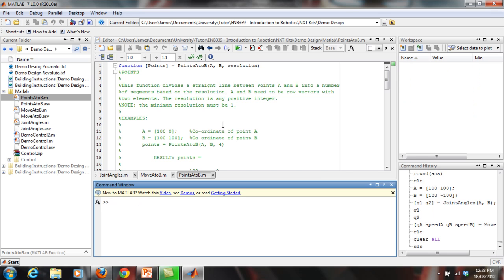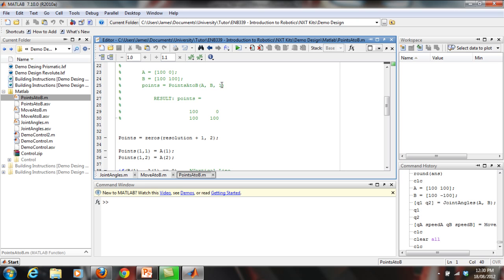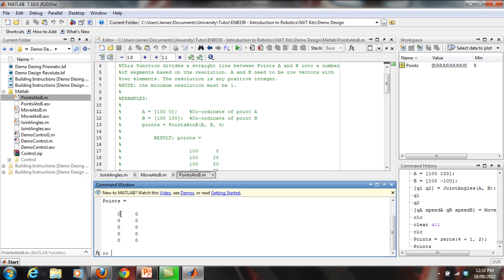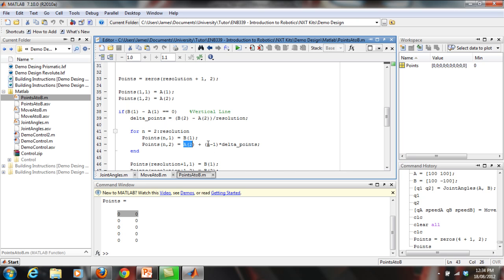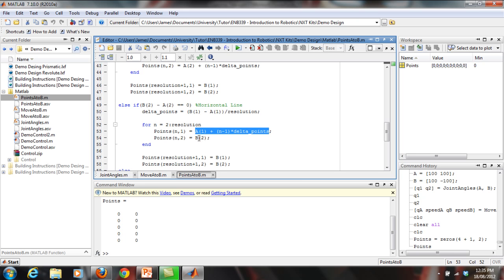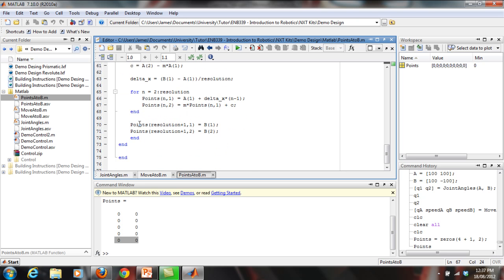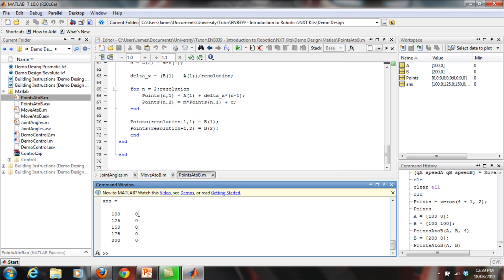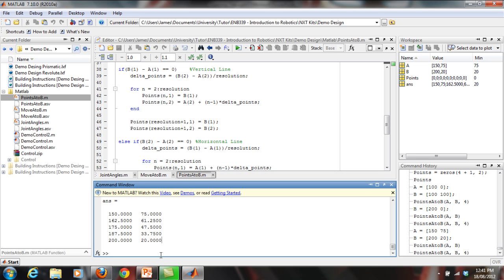Points from A to B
These video tutorials are "rough and ready" instructional videos for students of the course ENB339 Introduction to Robotics run at the Queensland University of Technology. They are intended to enable students who are perhaps less experienced in lego building and programming to fill in gaps in their knowledge.

We teach students with a wide range of backgrounds and these videos have been produced in part to address this diversity of experience. The work is funded through a QUT Small Teaching and Learning grant.

The videos have been produced by past students of the subject James Mount and Ryan Steindl.